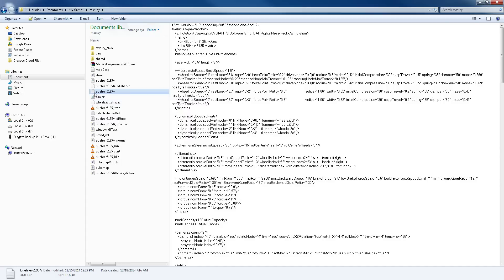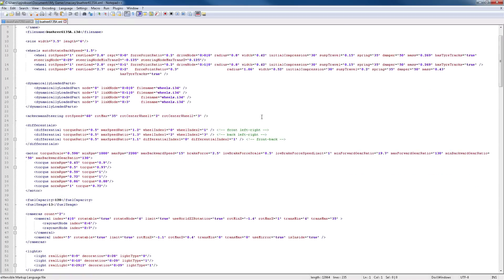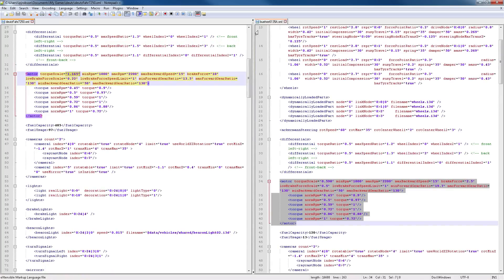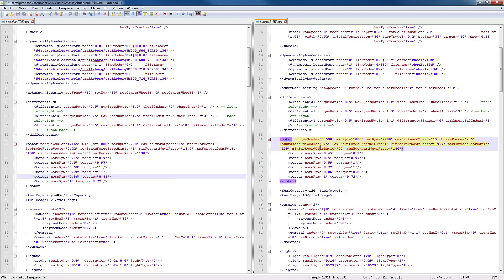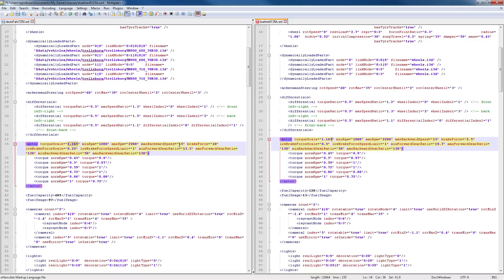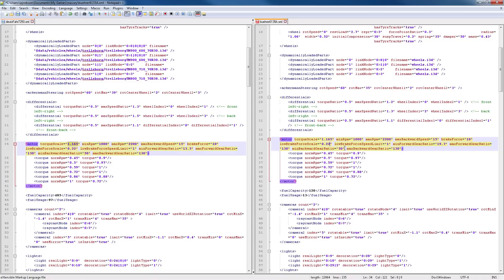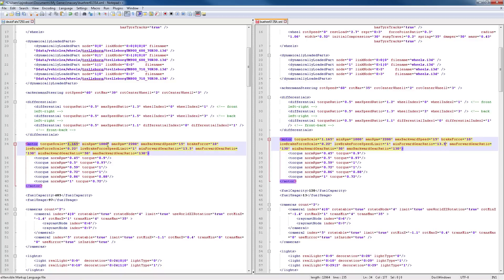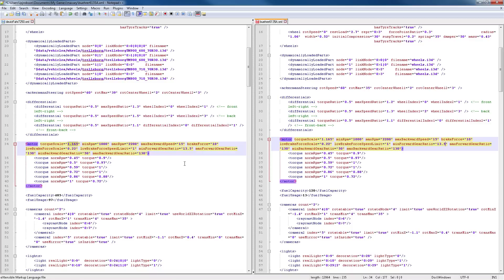How to change the HP of a tractor - Farming Simulator 2015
In this tutorial you learn how to change the horsepower of a mod for Farming Simulator 2015